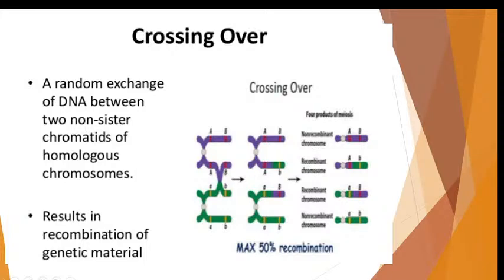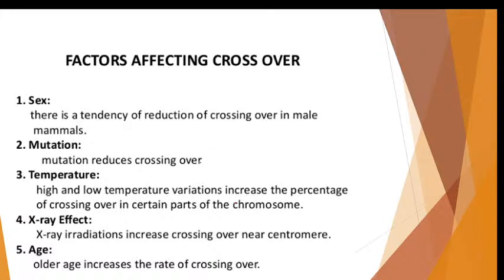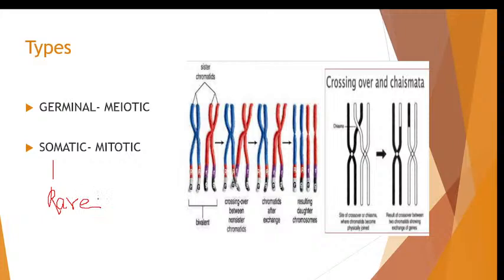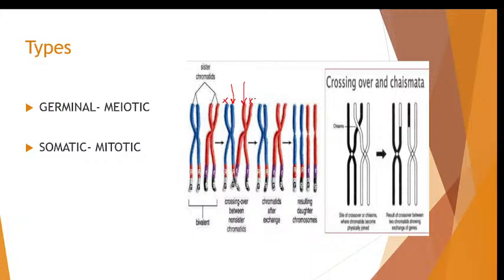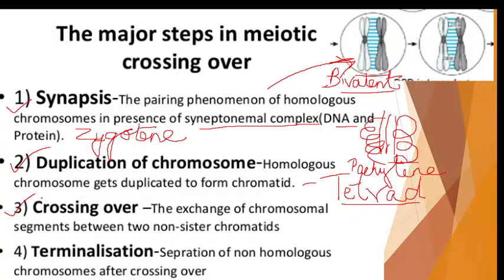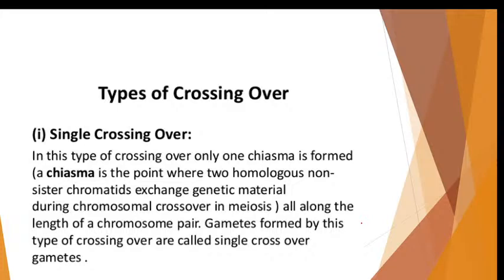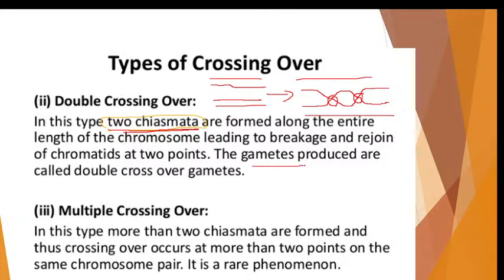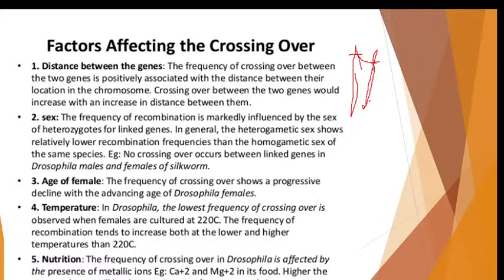Biology Crossing over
Crossing over